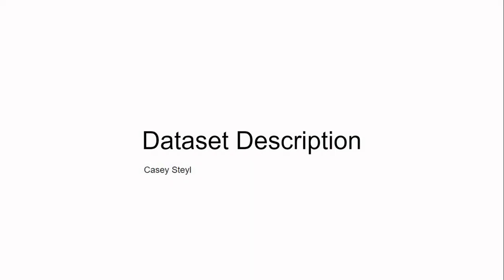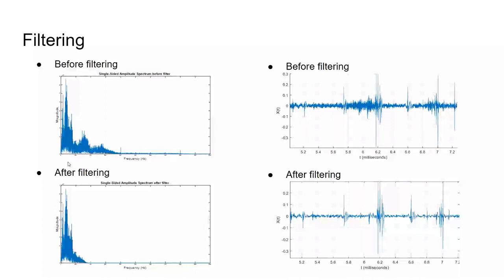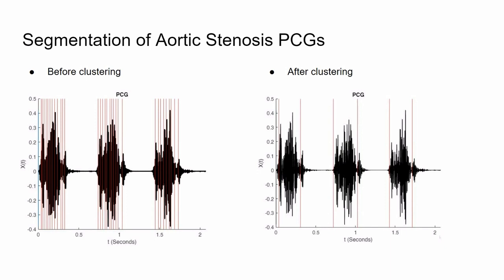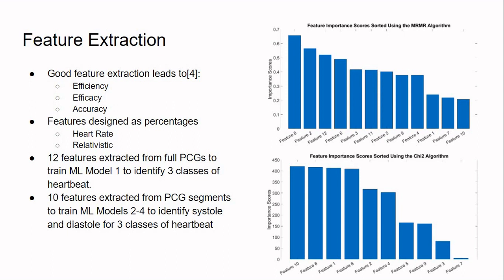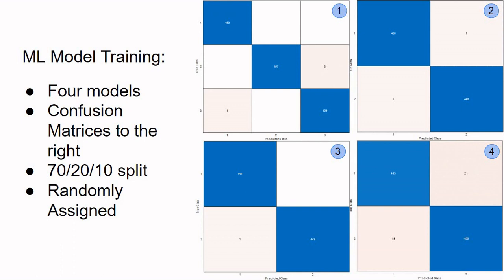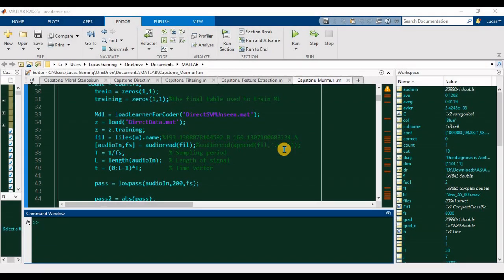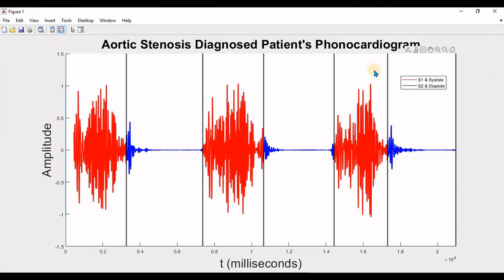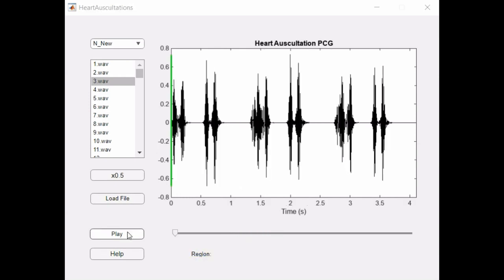Casey Steyl and Keowa Pretorious on Automated Phonocardiogram Diagnosis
A presentation on the methods and results of a project in which Keowa Pretorius and I developed software which was capable of distinguishing between phonocardiograms from three different classes and locating their systolic and diastolic regions.  The program had 100% accuracy on the designated unseen test data and was therefore able to identify a normal phonocardiogram and phonocardiograms containing murmurs belonging to either aortic stenosis or mitral stenosis.